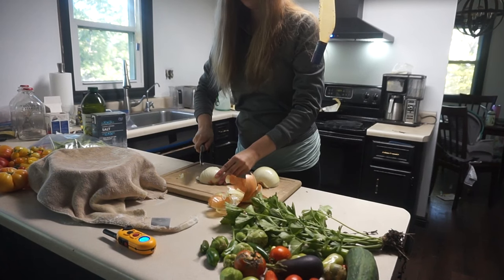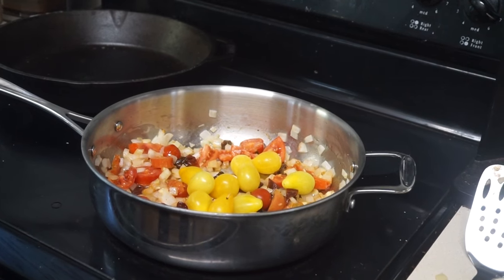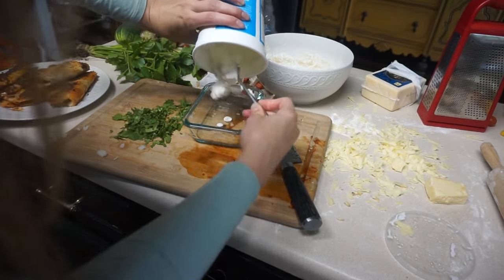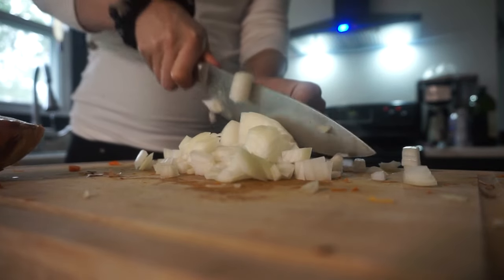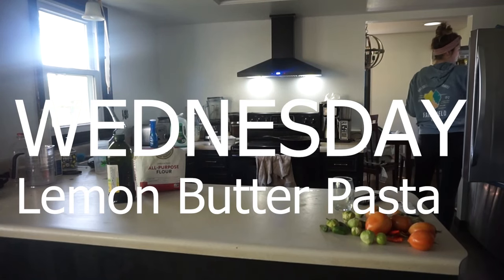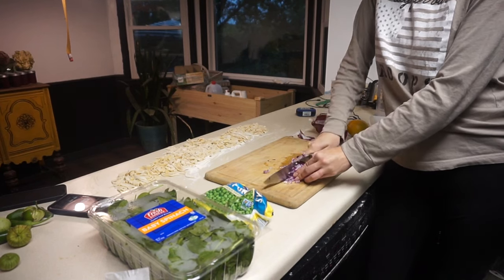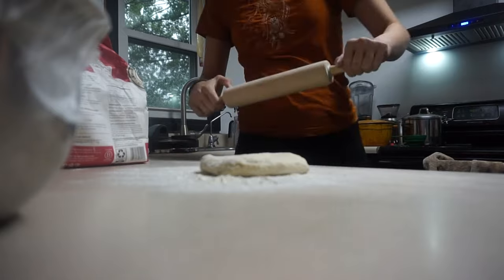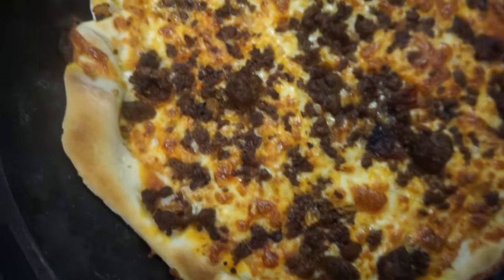Fall Weeknight Meals From Scratch // Pregnant Working Mom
Barria Sauce:
3-4 cups of tomatoes
½ onion
2-3 cloves garlic
2-3 chipotle peppers in adobo (more or less depending on spice)

Meat:
2 pounds of ground beef
½ cup of pureed liver (optional)
½ onion
2-3 cloves of garlic

Pan fry tortillas for 1 min each side on medium heat

Dip tortillas in barria sauce, add to hot pan. Add cheese and meat, then close tortilla. Fry 2-3 minutes each side on medium heat. Continue until all tacos are done.

Mix ½ cup sour cream or greek yogurt, 1 lime and 2-3 TBS cilantro in bowl and mix for crema.

Fall Squash Skillet:

½ butternut squash, diced
½ acorn squash, diced
2-3 carrots, diced
1 onion diced, split
2-3 cloves of garlic, diced, split
2 pounds ground beef
1-2 TBS rosemary
1-2 TBS thyme
1 box of orzo

Dice all the above ingredients and pan fry until tender with oil or butter. Salt and pepper to taste.

Remove squash mixture and add two pounds of ground beef. Salt and pepper.

In a hot pan, add oil or butter, 2 cups of tomatoes (any kind), ½ onion and 2 cloves of garlic to pan. Saute for a few minutes and then add to a blender and add water if needed to blend.

Drain grease from the meat once it’s done. Add back squash mixture and tomato blend. Add thyme and rosemary.

Add box of orzo. Mix well.

Add liquid to cover. Either water or broth. Cover and cook for about 10 minutes, stirring frequently. Once pasta is cooked all the way through, it’s ready to serve!

Lemon Butter Pasta:

Sourdough Noodles:
2-3 cups of flour
4 whole eggs
2-3 TBS of avocado or olive oil

Mix and knead until thoroughly combined. Let rest at least 30 minutes, up to 24 hours.

Sauce:
1 stick of butter
½ red onion
2-3 TBS of garlic
1-2 cups of shredded parmesan cheese

Tomato sauce
Pizza seasoning
Shredded mozzarella cheese
Any other toppings

Cook at 450 degrees for 10 minutes, broil if needed